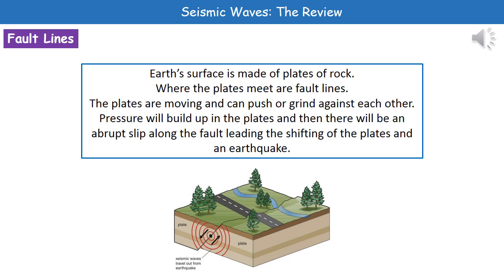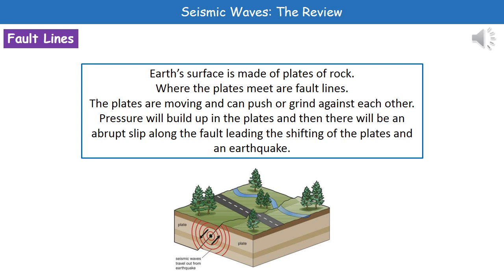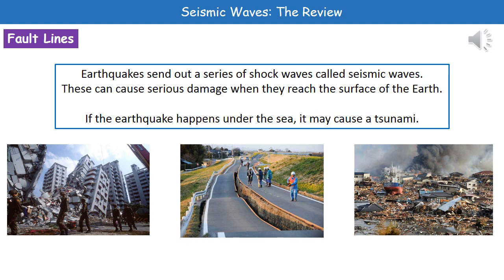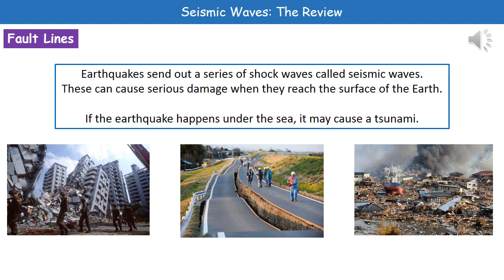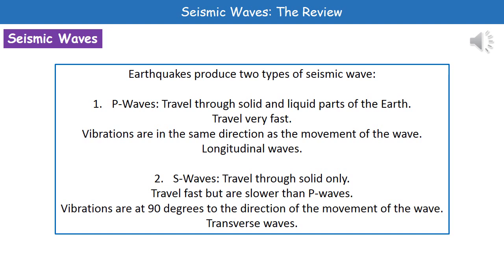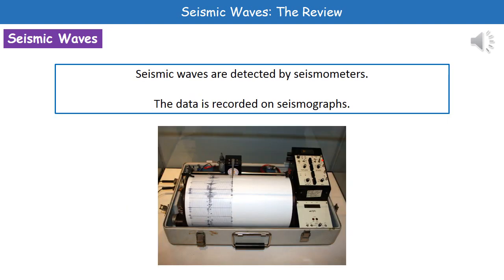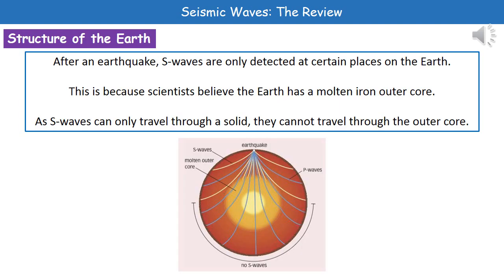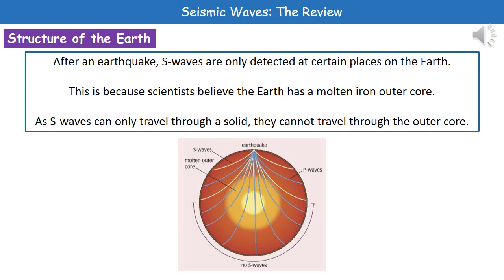P1 16 Seismic Waves Higher Tier Summary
OCR Gateway Core Science P1 lesson 16 review on seismic waves for the higher tier.